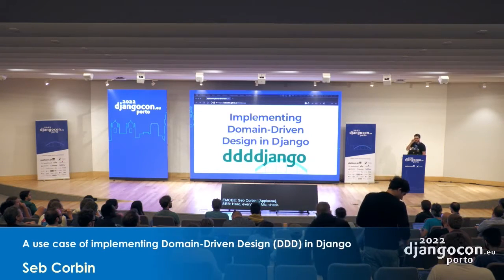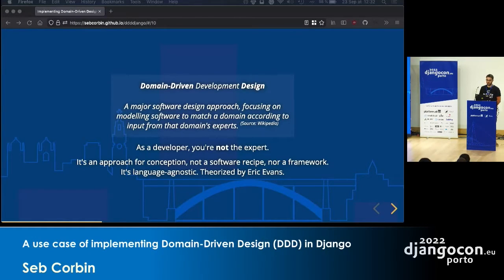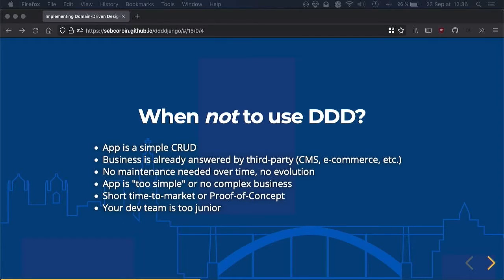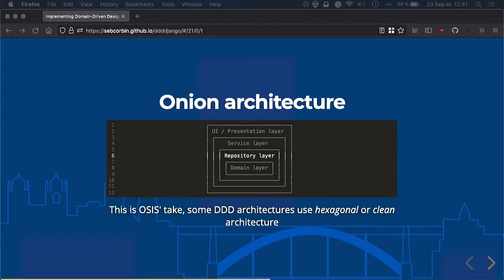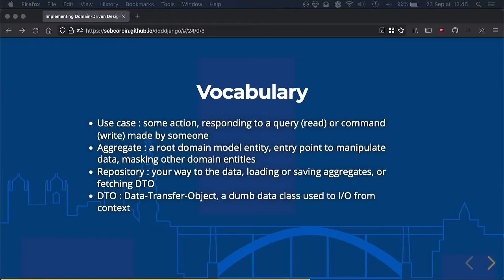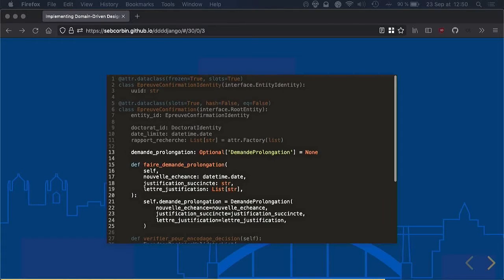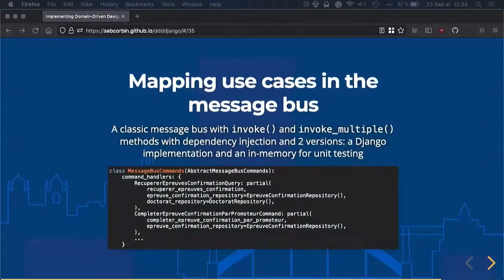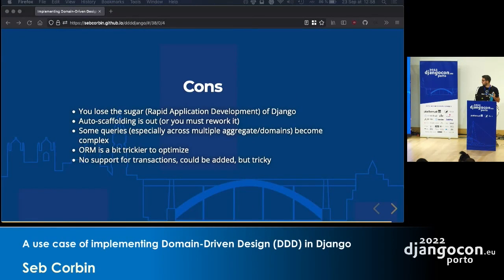DjangoCon 2022 | A use case of implementing Domain-Driven Design (DDD) in Django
A use case of implementing Domain-Driven Design (DDD) in Django by SebCorbin

Our feedback on integrating some DDD tactical patterns in OSIS, a long-term open-source project for UCLouvain university.